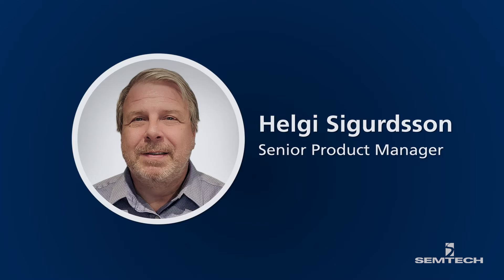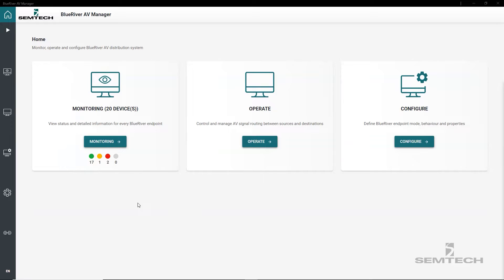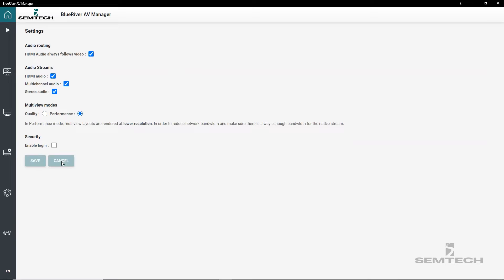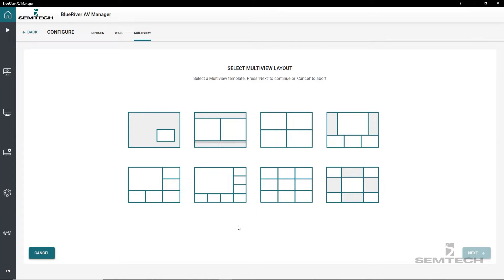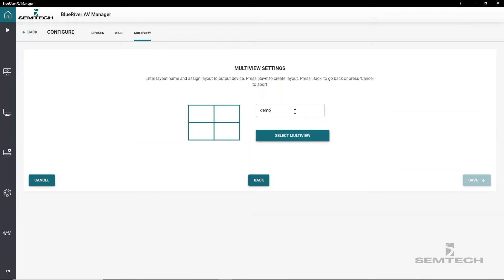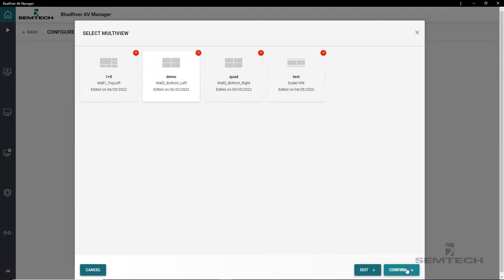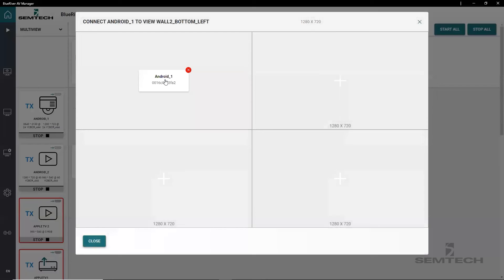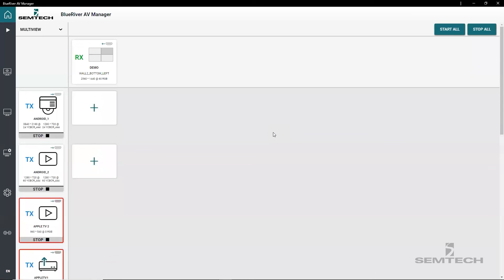BlueRiver AV Manager: Multiview Tutorial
Tutorial with Semtech Senior Product Manager, Helgi Sigurdsson. Learn how to create and operate multiview in BlueRiver AV Manager.

The easy-to-deploy, highly intuitive software provides manufactures, resellers and users of AV equipment featuring BlueRiver a free and easily customizable baseline AV control software that can be repackaged to deliver a wide variety of highly targeted user interface (UI) experiences.